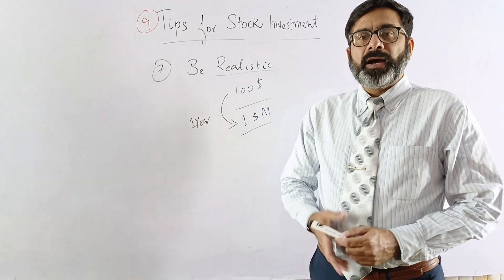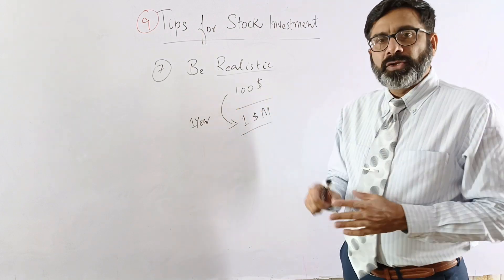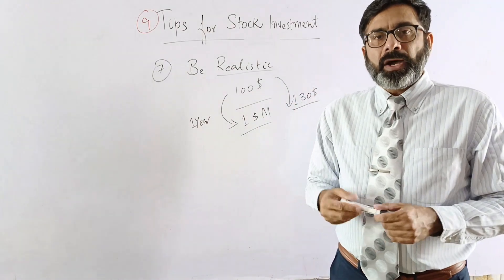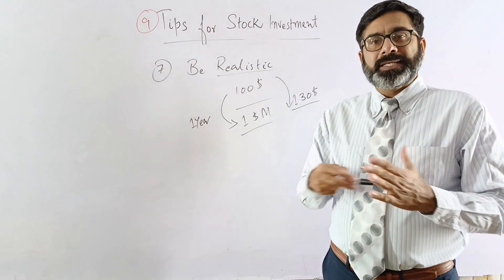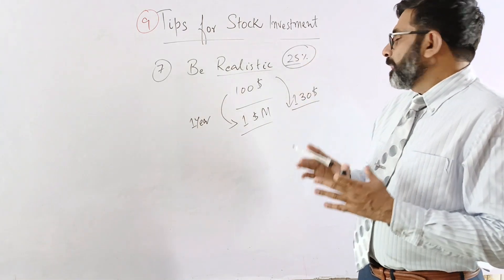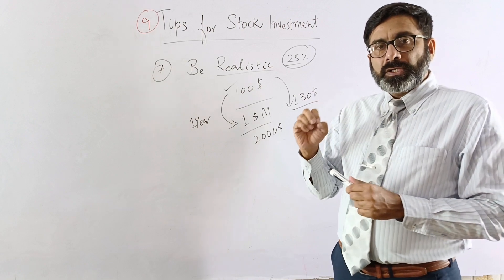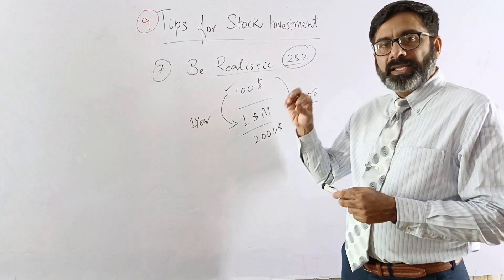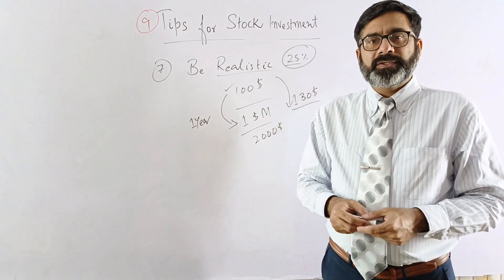How to Pick my Stock: Investment Tips for Beginners -7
"Welcome to our YouTube video where we delve into invaluable investment tips tailored for new entrants in the dynamic world of stock market investing. With the ever-evolving financial landscape, navigating the complexities of investing can be daunting for beginners. However, armed with the right knowledge and strategies, newcomers can embark on their investment journey with confidence. In this video, we will uncover essential tips aimed at empowering novice investors to make informed decisions, mitigate risks, and ultimately strive for financial success in the stock market. Join us as we unlock the secrets to successful investing for beginners."